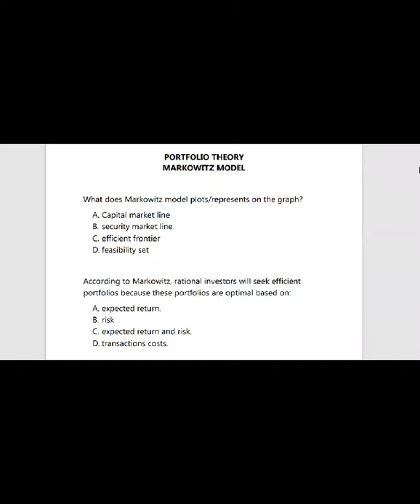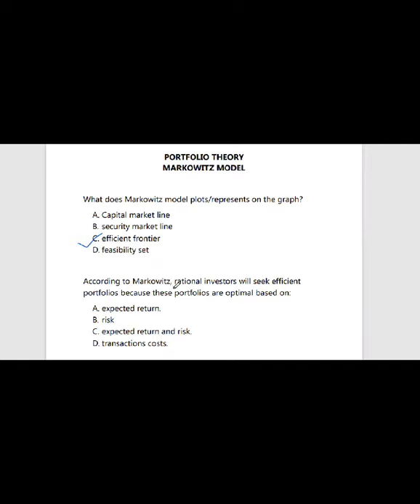PORTFOLIO THEORY | MARKOWITZ MODEL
What does Markowitz model plots/represents on the graph?
A. Capital market line
B. security market line
C. efficient frontier
D. feasibility set

According to Markowitz, rational investors will seek efficient portfolios because these portfolios are optimal based on:
A. expected return.
B. risk
C. expected return and risk.
D. transactions costs